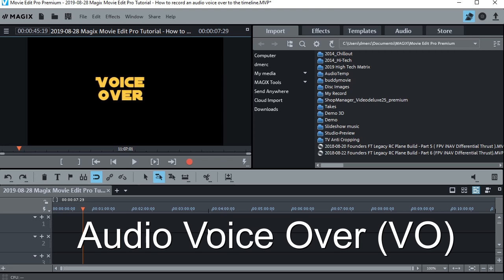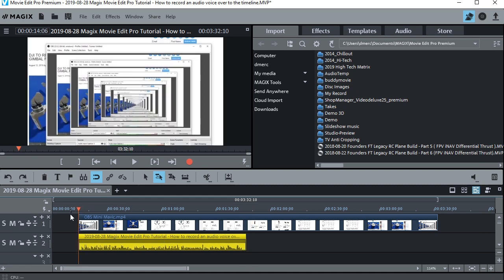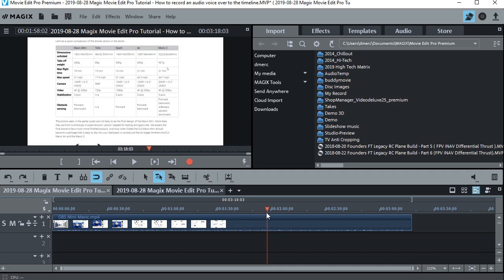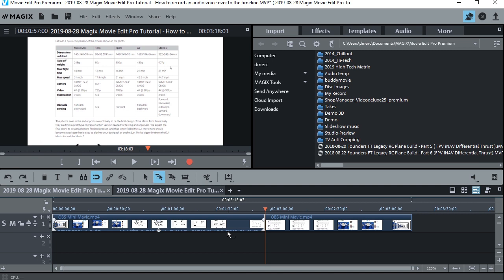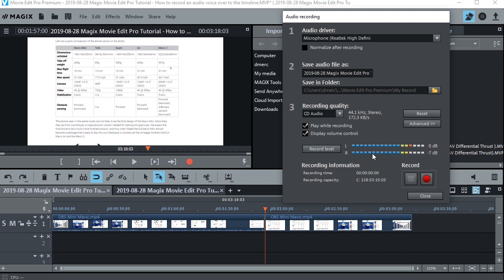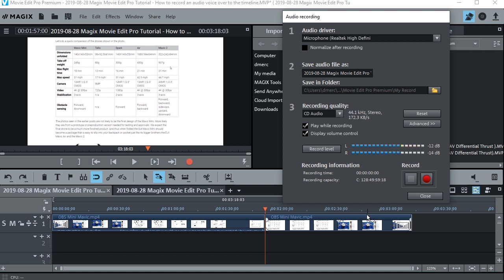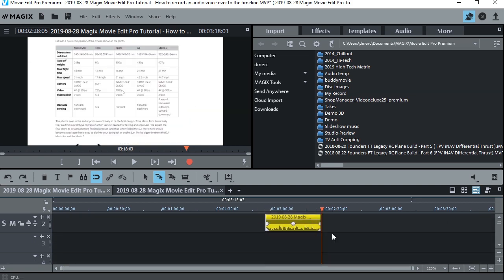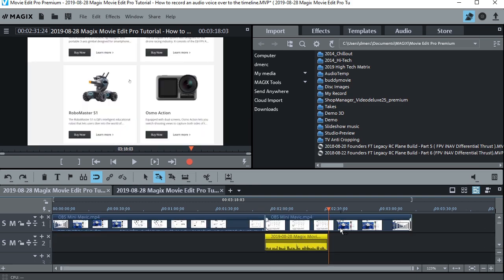Magix Movie Edit Pro Tutorial - How To Record an Audio Voice Over to the Timeline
Magix Movie Edit Pro Tutorial - How To Record an Audio Voice Over to the Timeline. You can record an audio voice over directly to the timeline in Magix Movie Edit Pro following the steps below or just watch the video tutorial
VO's are great for narration or story telling. So if you want to know how to add narration to a video this would work for that too.

1 - First make sure you have a mic plugged into the computer.

2 - Place cursor at beginning of the section in video clip where you want VO

3 - Click the red record button under preview window. When dialog opens click Audio.

4 - Then in the audio dialog check "display volume control" and make sure that the level meters move when you speak into the mic.
If they don't move you have a Windows mic driver problem or Windows audio mixer problem, fix it and try again.

5 - Once Windows audio is working your good to go and click record to speak you piece.

6 - When done click stop then click Yes or click Retry if you messed up your lines.

7 - One thing I forgot to show in the video: The audio record will stop when it gets to the end of the video object so if you want to record beyond the end you can temporarily add another video clip after the one your dubbing on to allow more time to speak.